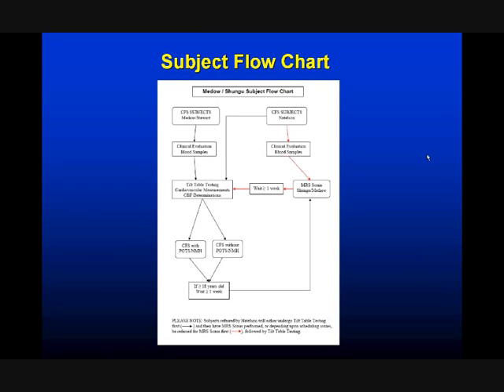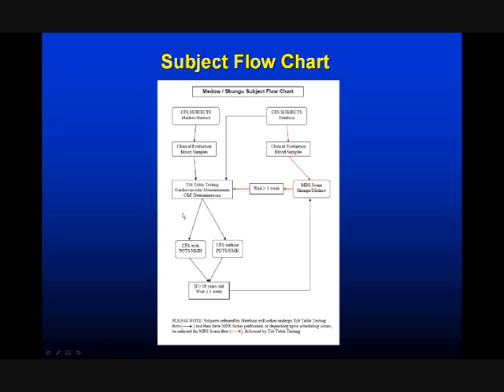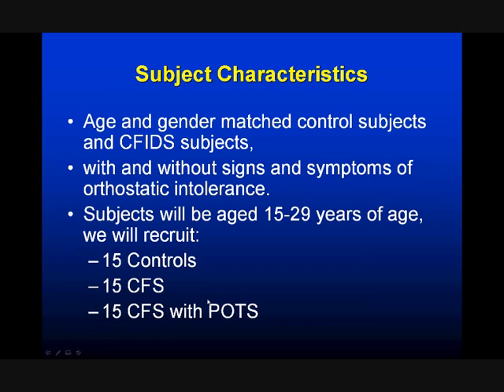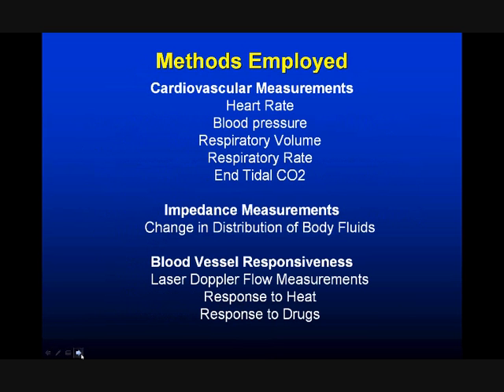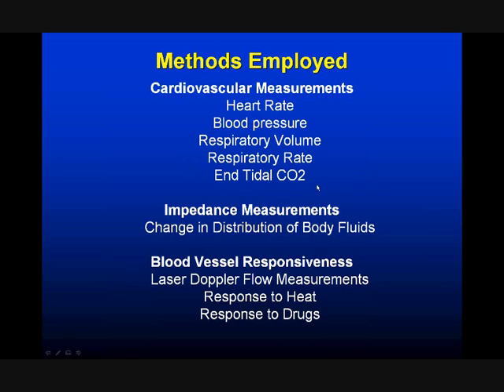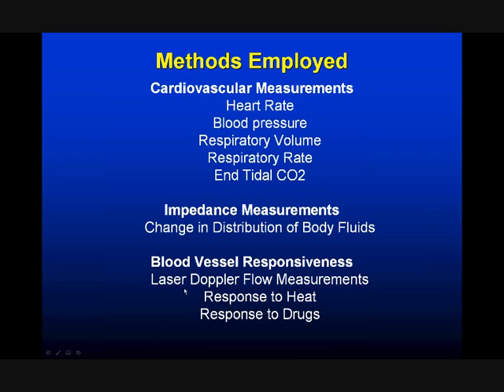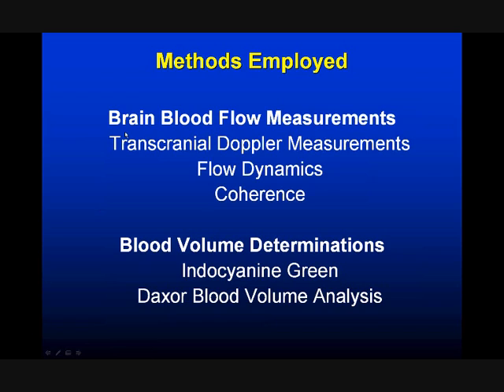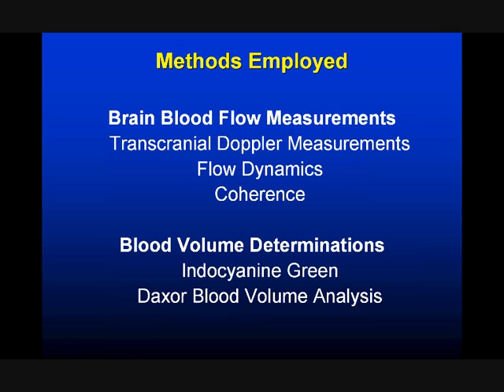Hypoperfusion & vasoconstriction in POTS/CFS (2 of 6)